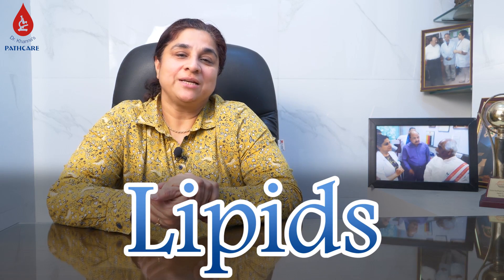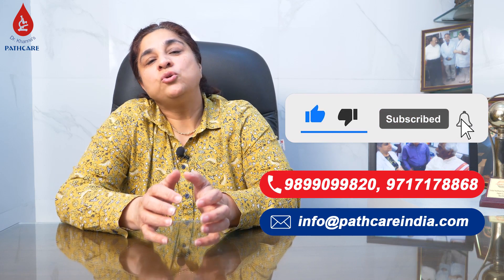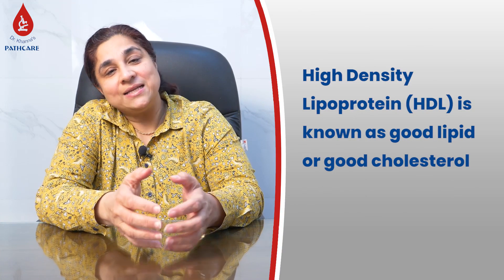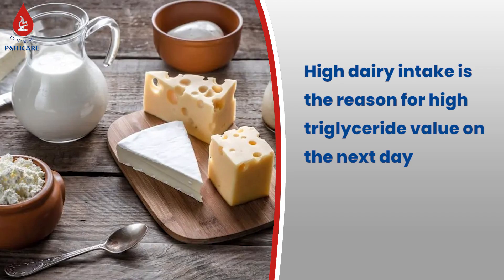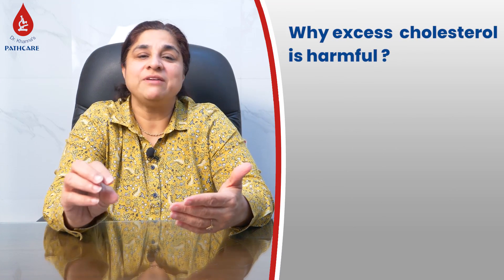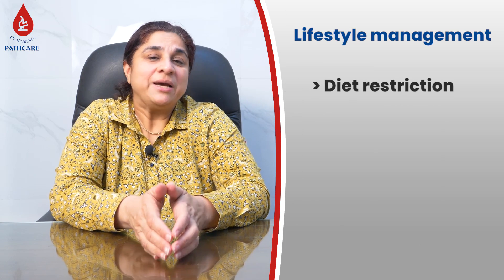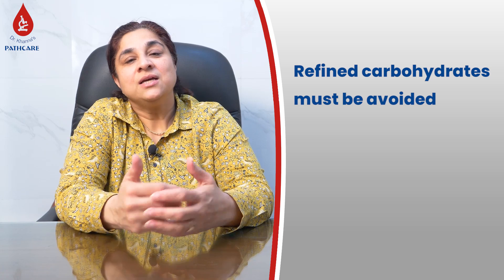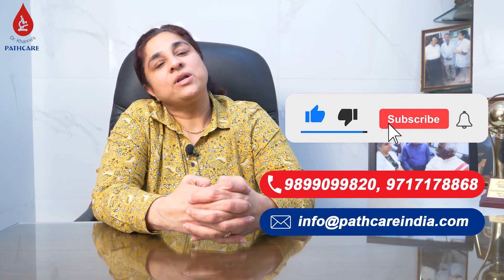Lipid Profile Test क्यों किया जाता हैं? | Cholesterol Test in Hindi | Pathcare Lab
Lipids are insoluble and commonly known as fat present in the bloodstream. Providing long-term storage, hormone precursor, and insulation are the essential functions of lipids. Lipid profile tests are done to identify the lipid amount. HDL or high-density lipoprotein are good lipids. Fasting for at least 10 to 12 hours and avoiding dairy products before going for the tests. Bad cholesterol may lead to heart attack, brain strokes, hypertension.

00:00 What are Lipids?
00:24 Essential Functions of Lipids
01:12 All about Lipid Profile Test
01:46 Exercise keeps good lipid
02:59 Why bad cholesterol is harmful?
03:40 Lifestyle Management
03:58 Medication for high cholesterol
04:43 Diet should include

✅Lipid Profile Test क्यों किया जाता हैं? | Cholestrol Test in Hindi | Pathcare Lab

ABOUT Dr. KHANNA'S PATH CARE LABS

PathcareIndia is one of the most trusted players in diagnostics today, with a network of fully automated labs across major cities in India, that are hardcoded with innovative technology, advanced robotics and intelligent digital solutions.

With an extensive team of highly qualified lab technicians and pathologists, our single-minded purpose is to follow the strictest of quality measures to maintain accuracy for each test we perform.

Call us 24/7
A-43 Hauz Khas, Hauz Khas , New Delhi – 110016